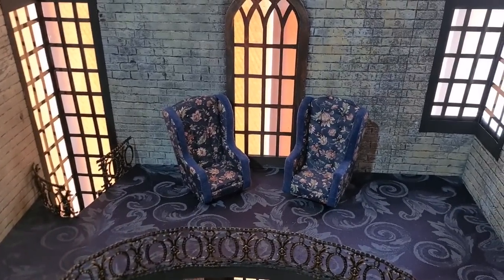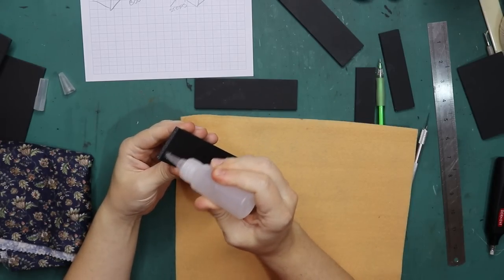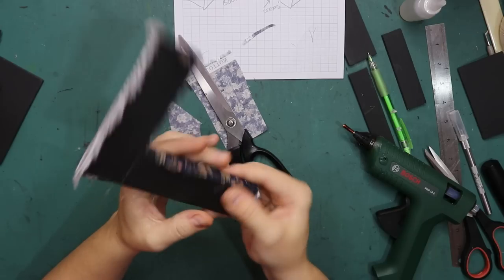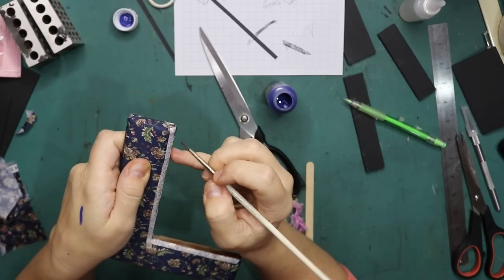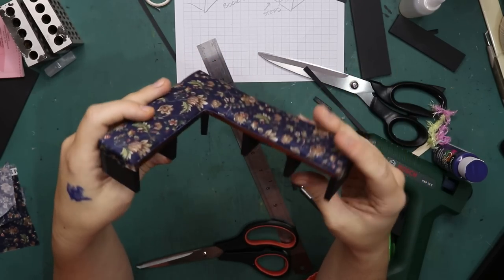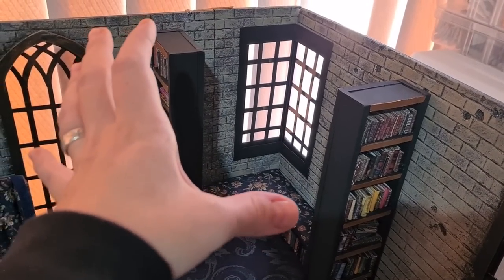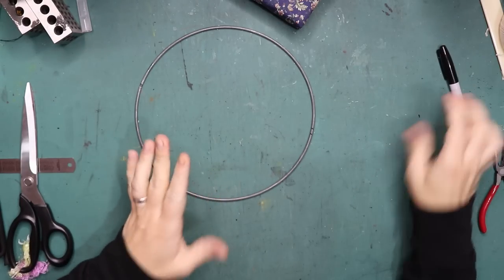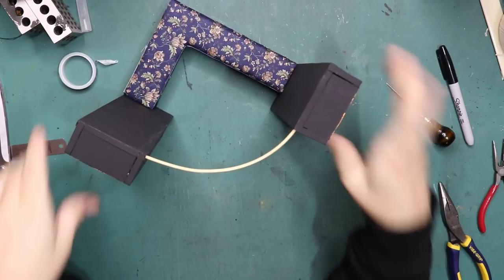Harry Potter RAVENCLAW Common Room - MINIATURE STUDY NOOK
I hope you enjoyed this 10th video in the series where I created a miniature study or book nook in the Harry Potter Ravenclaw Common Room!